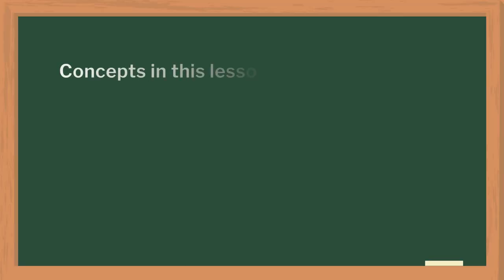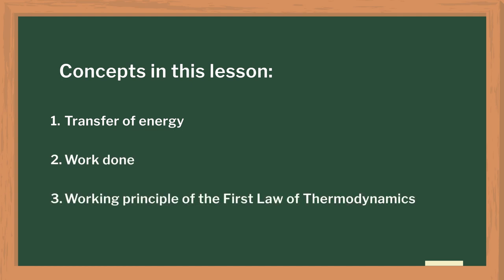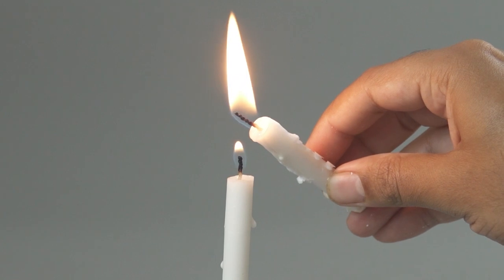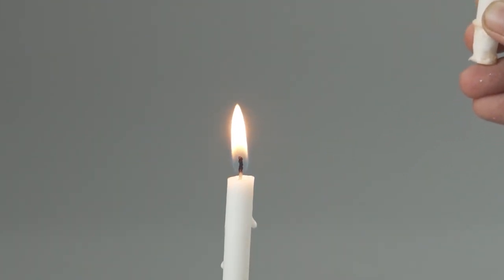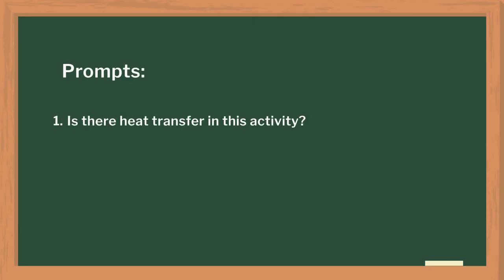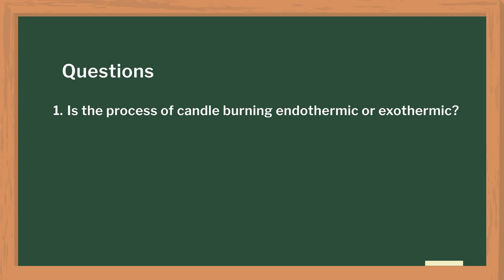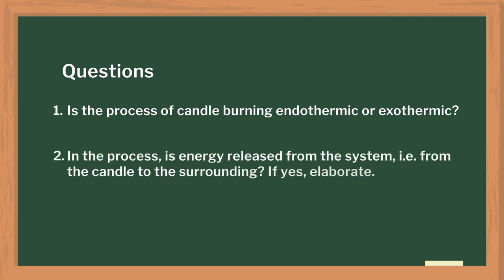First Law of Thermodynamics | English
In this video, students will do various activities related to thermodynamics and they will observe how the heat is transferred between the system and the environment. They will also identify heat as a form of energy and differentiate between the system and its surroundings.